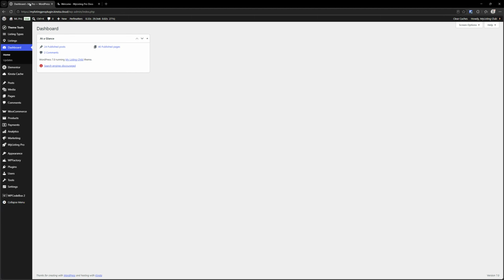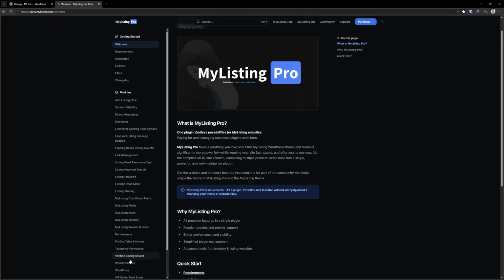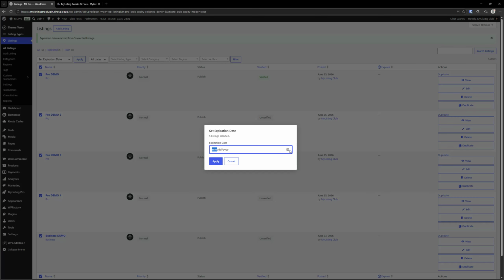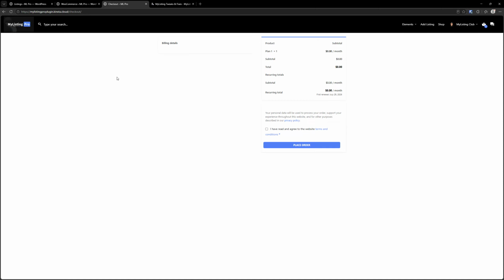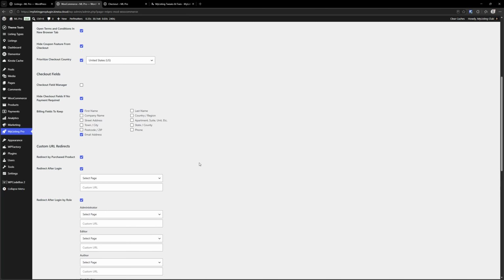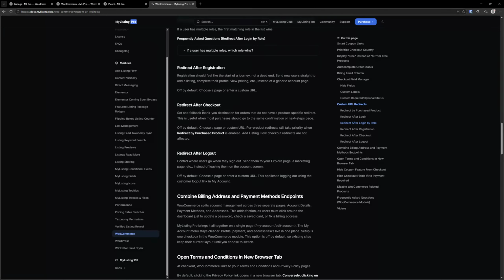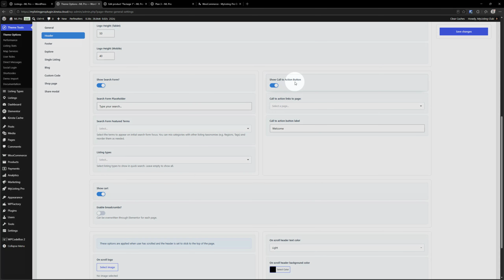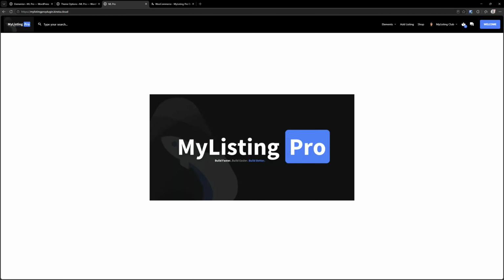MyListing Pro—Bulk Assign Listing Author, Listing Expiration Management, WooCommerce Redirects, etc.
This video introduces you to new features for the MyListing Tweaks & Fixes, WooCommerce, and Elementor modules.

New: MyListing Tweaks & Fixes (Bulk Assign Listing Author)
New: MyListing Tweaks & Fixes (Listing Expiration Management)
New: WooCommerce (Hide Checkout Fields If No Payment Required)
New: WooCommerce (Disable WooCommerce Related Products)
New: WooCommerce (Custom URL Redirects x5)
New: Elementor (Open Popups From the MyListing Header CTA Button)